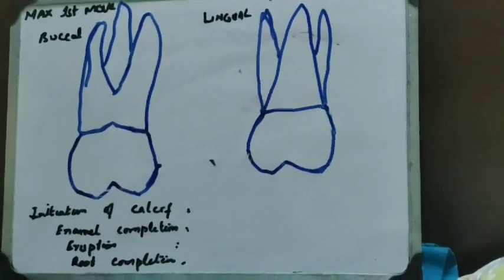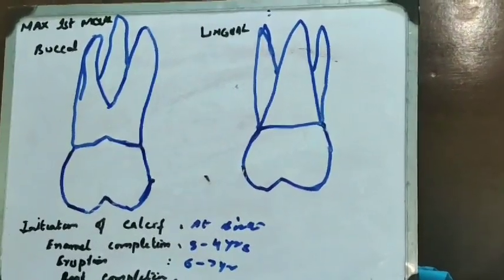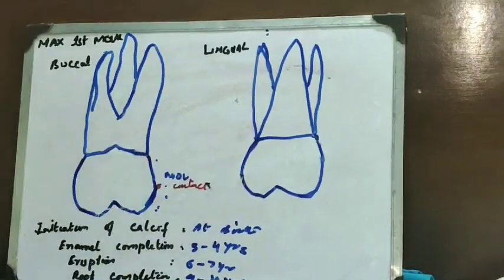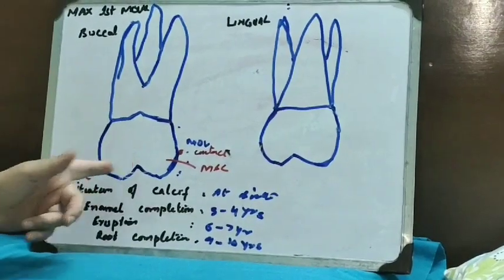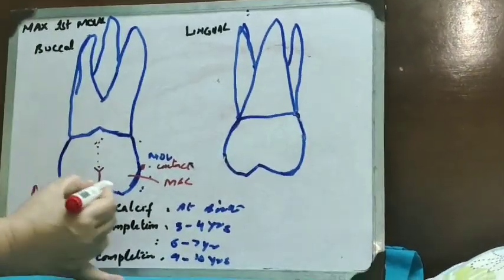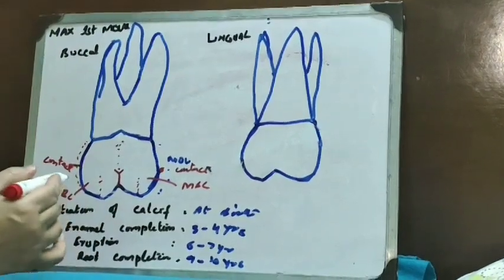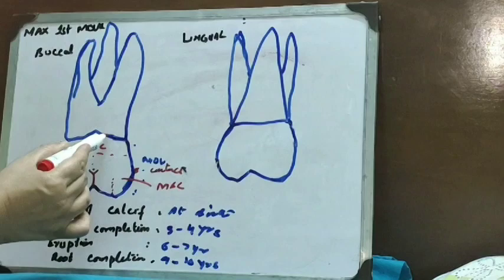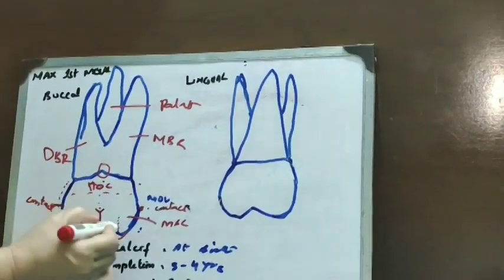maxillary first molar dr nighat shafiq